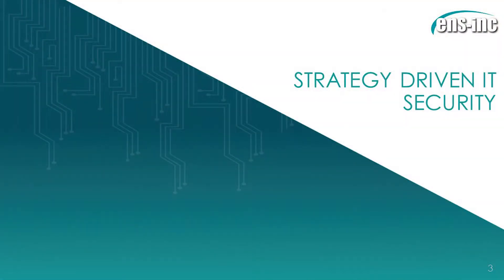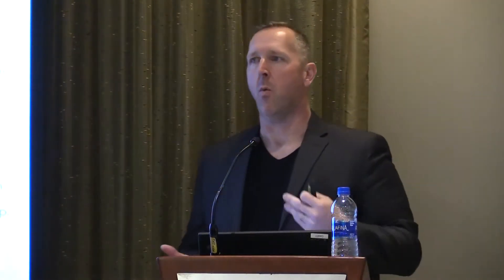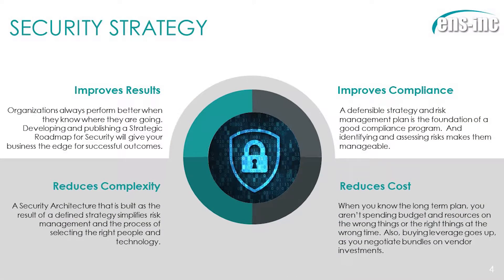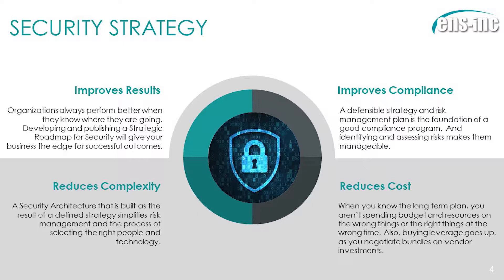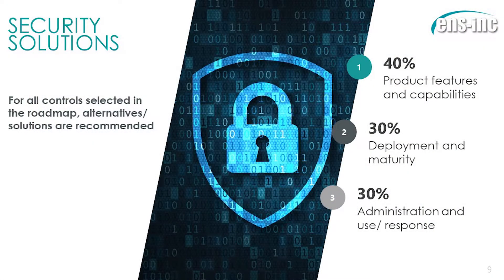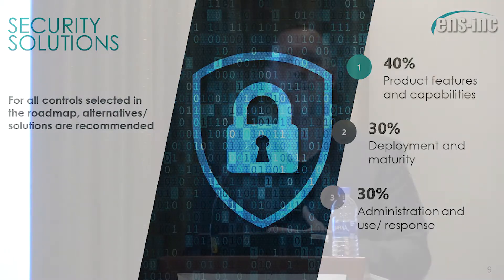EGCSS2019S15 Security Strategy and Roadmap - ENS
Session 15: Security Strategy and Roadmapping Simplified
Presented by ENS, Inc.

Speaker: Eric Rosburg, Account Executive, ENS Inc.

Description: We will cover a simplified model that IT executives and management can use to document and communicate the relationship between organizational risks and IT Security expenditures.

Expected Outcome: Understand what you're going to do. What you're not going to do. And why you're going to do it.

Intended Audience: Security Specialist, IT Director, CISO, CIO